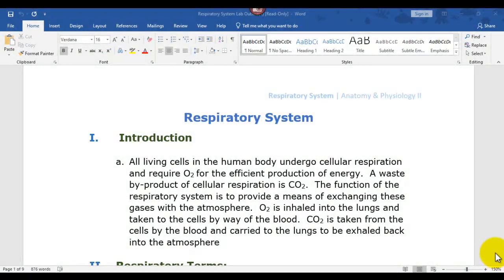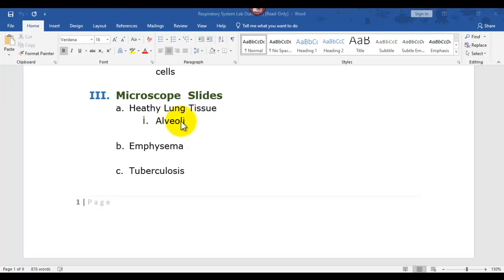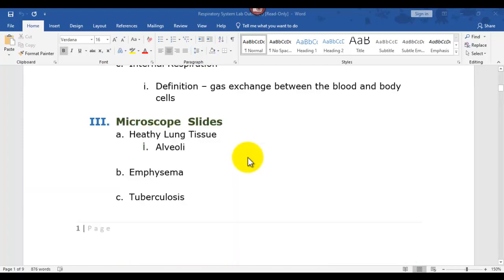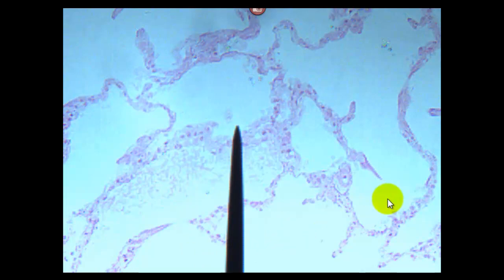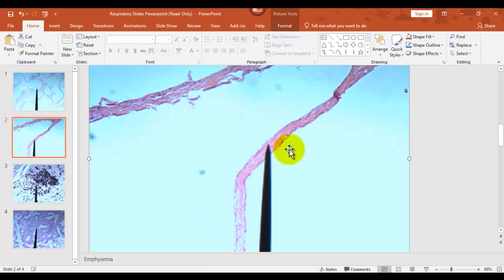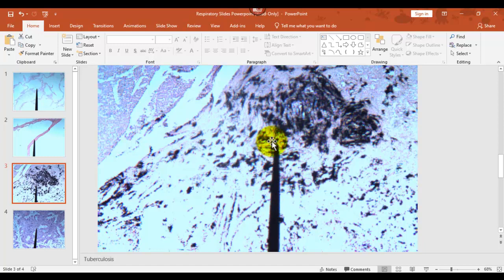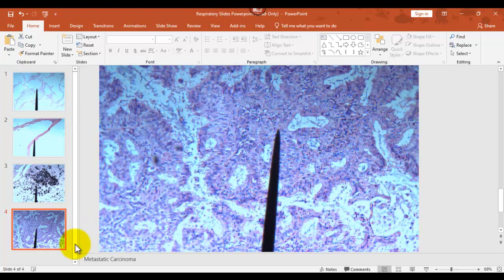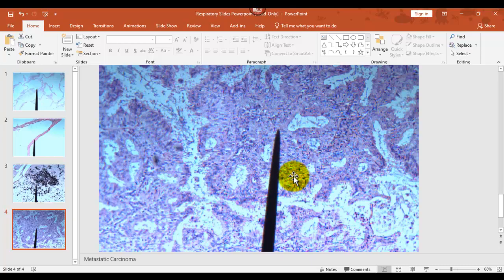Respiratory System Slide Video